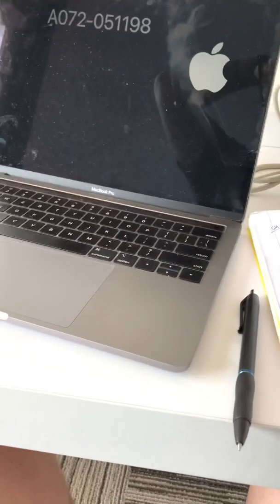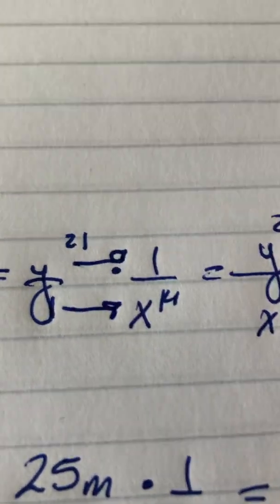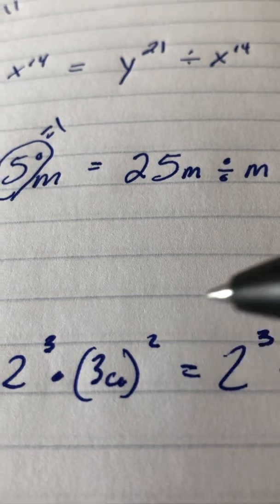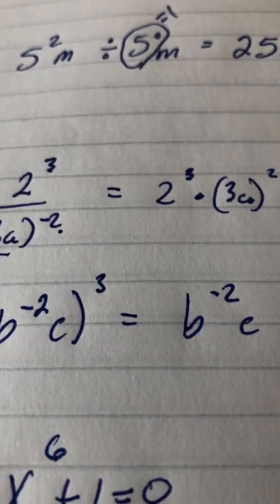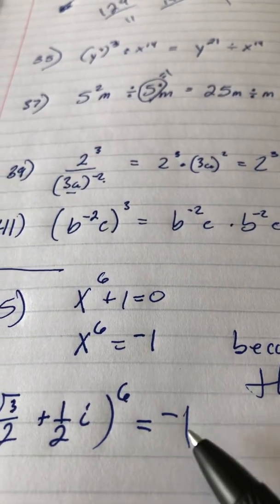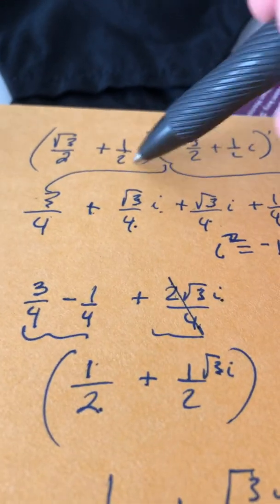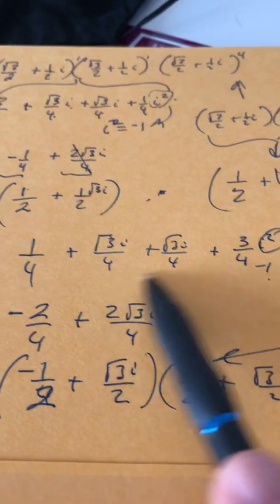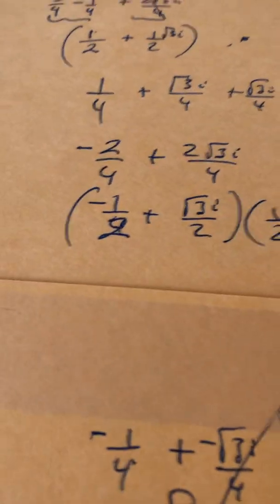P27 35 37 39 41 p118 45